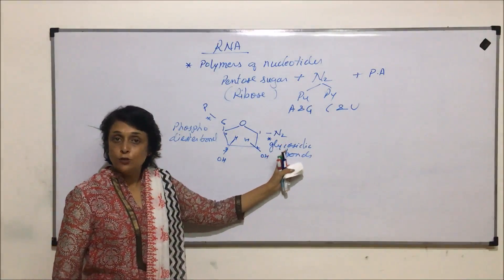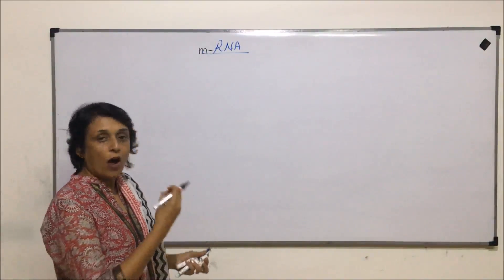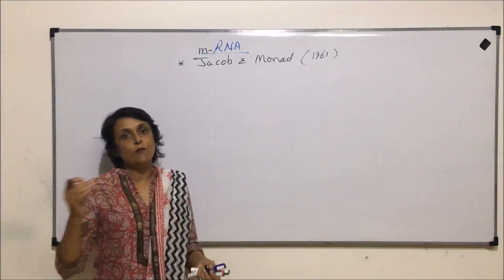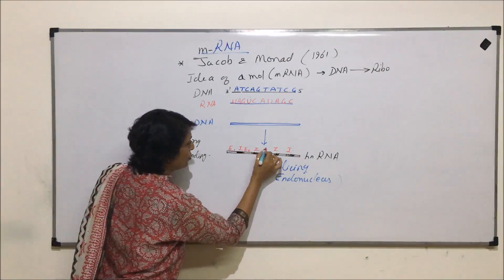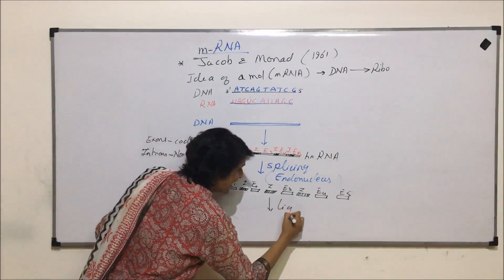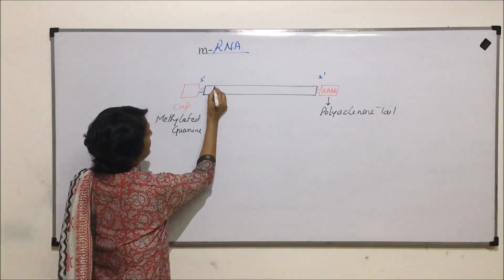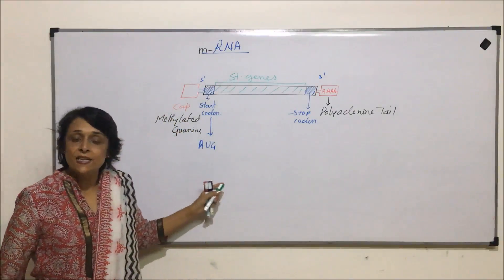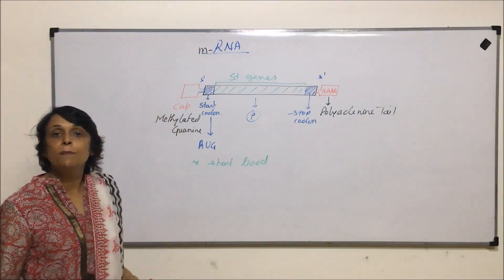Molecular Basis of Inheritance | NEET | Structure of mRNA | Neela Bakore Tutorials